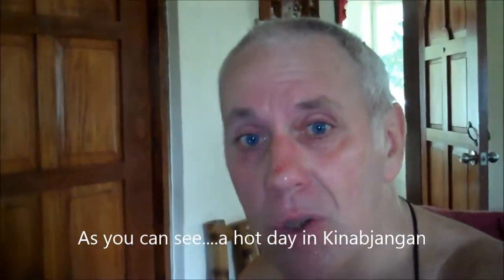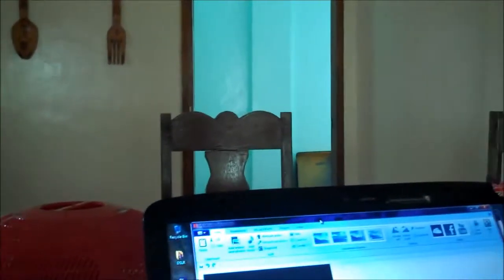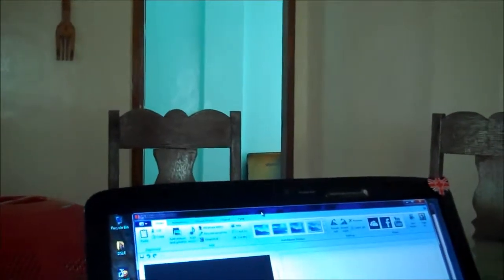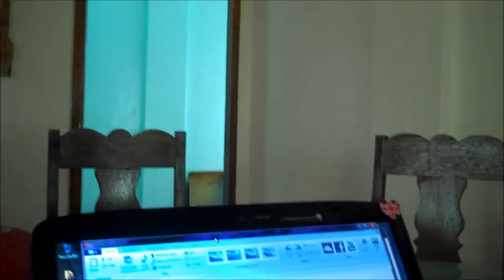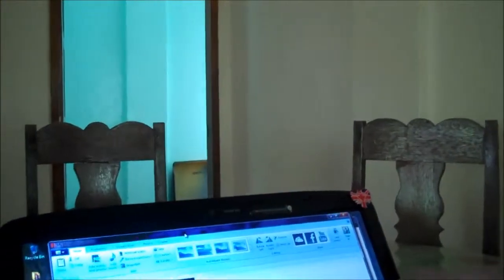How I connected to the world using Globe Tattoo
A short video showing how I did my Vblogs using Globe Tattoo from the Philippines
What do you think about Globe Tattoo?